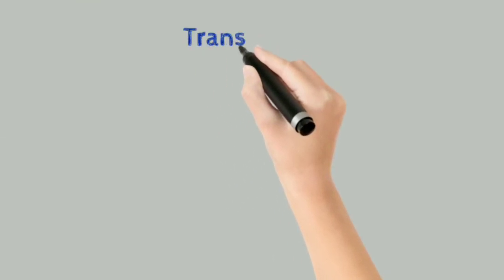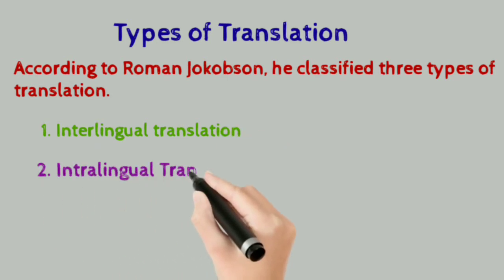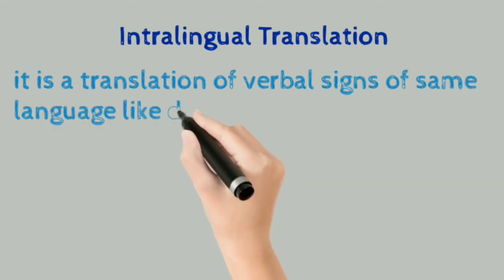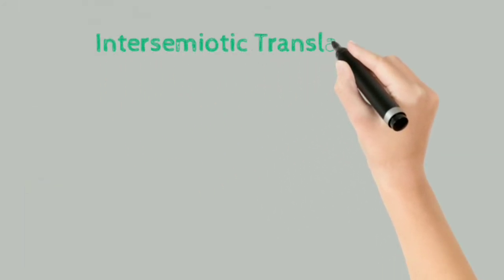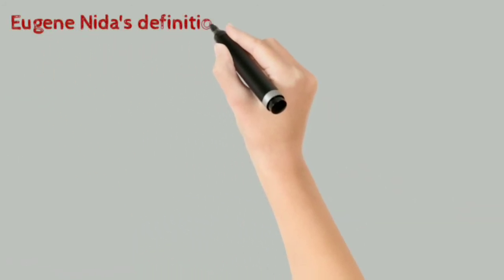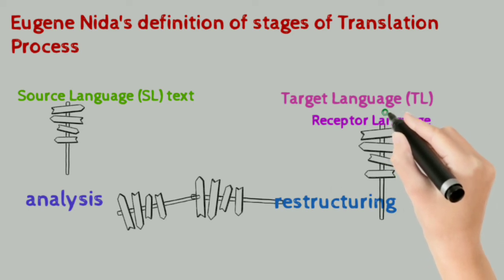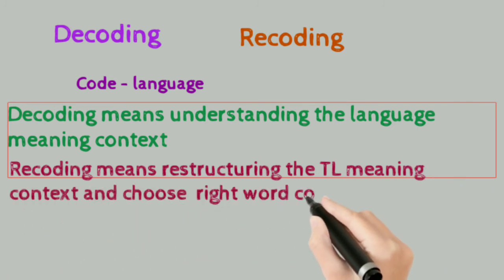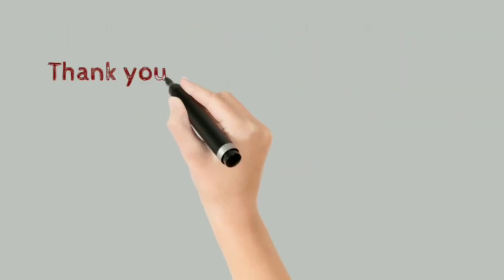Translation definition and types// UG & PG students TRANSLATION paper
This video is an attempt to teach UG & PG syllabus of English literature TRANSLATION paper is unit 1. Share with ur students and friends in social media platform.